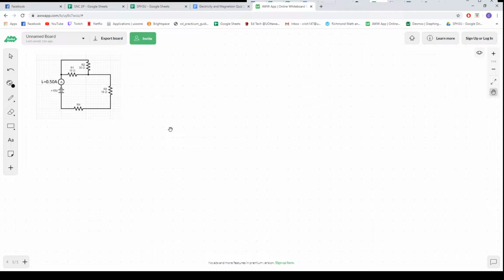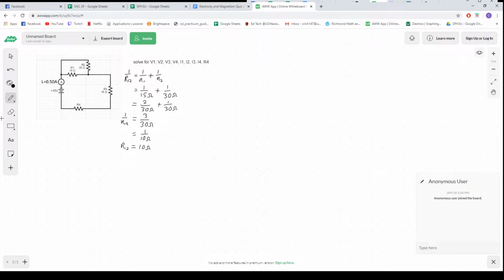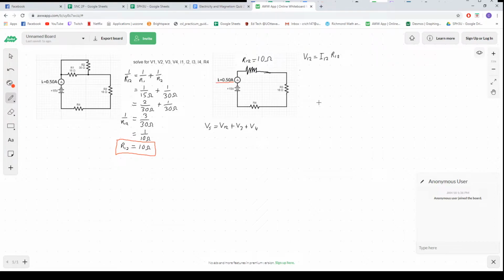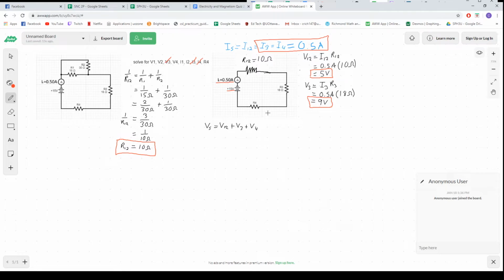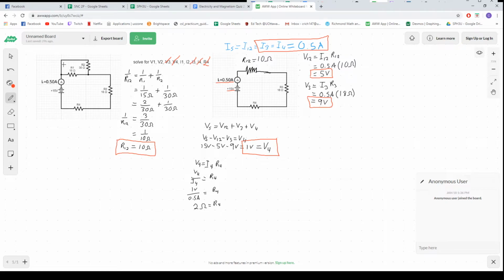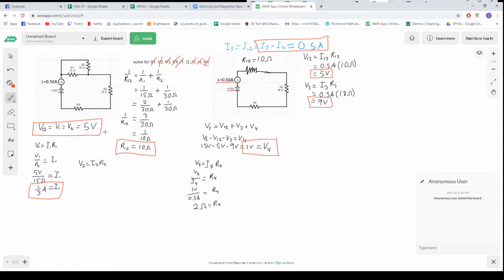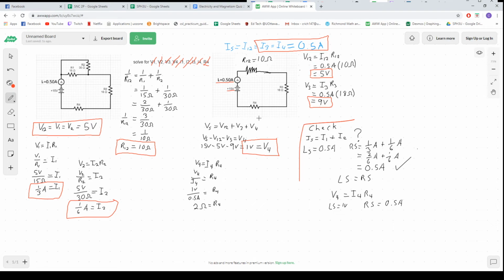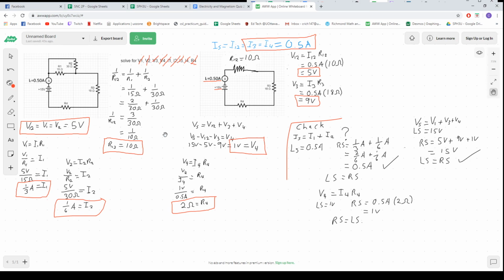Quiz 2 Mixed Circuit Solution 2020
Solving a mixed circuit